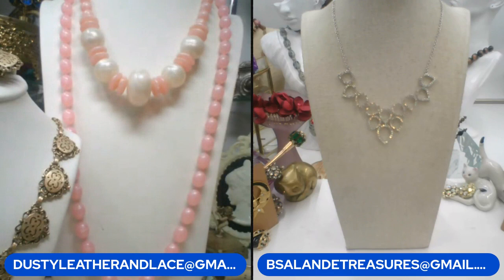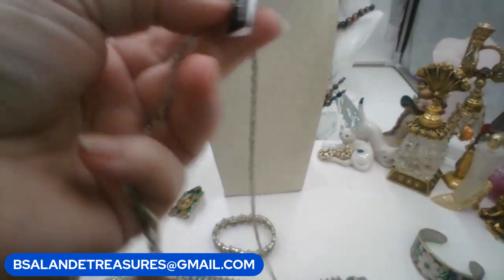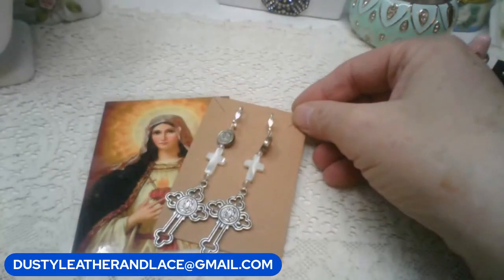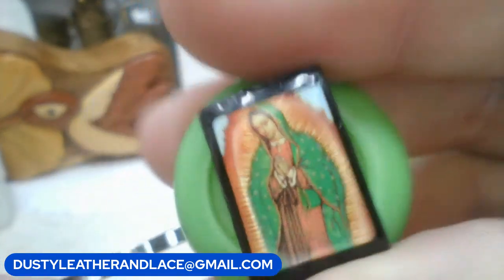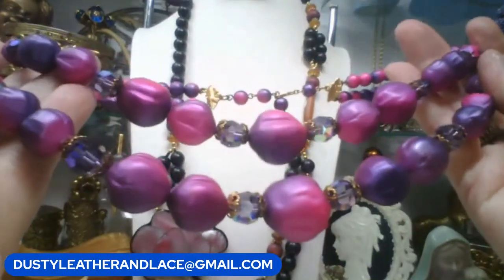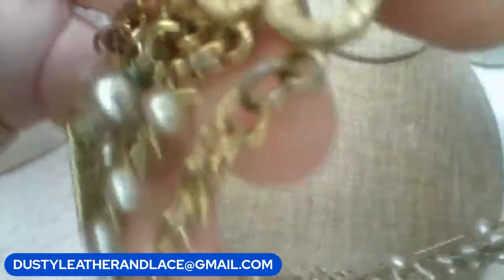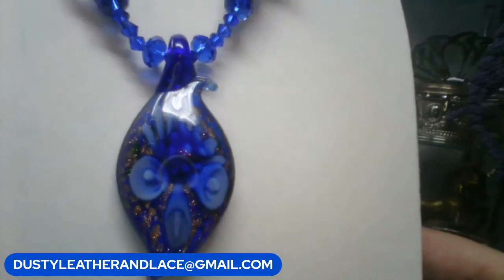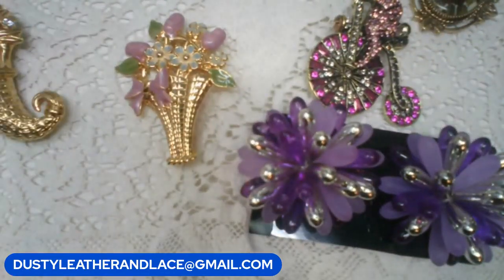Saturday Buy It Now Jewelry Sale With Kel & Bel Spectacular Sale prices!